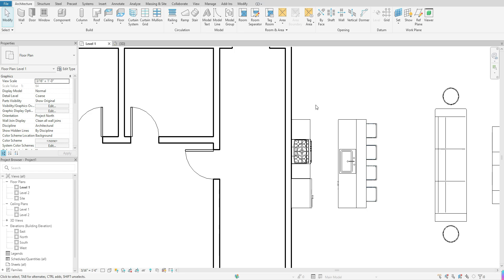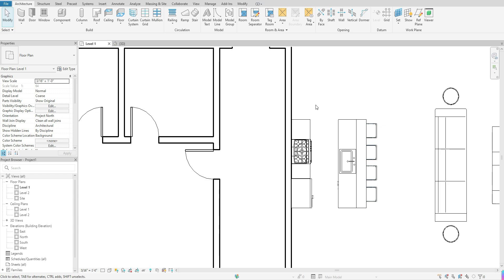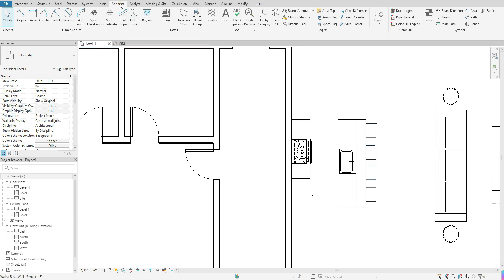Mastering Filled and Masking Regions in Revit 2024: A Step-by-Step Tutorial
Welcome to our in-depth tutorial on mastering filled and masking regions in Autodesk Revit 2024! This beginner-friendly tutorial will walk you through the basics of using filled and masking regions, essential tools for enhancing your architectural drawings.

In this tutorial, you'll learn:

Understanding Filled Regions: How to create, edit, and apply filled regions to enhance your drawings and presentations.

Mastering Masking Regions: Techniques for hiding unwanted elements and highlighting important details using masking regions.